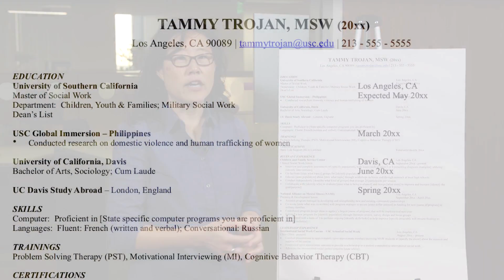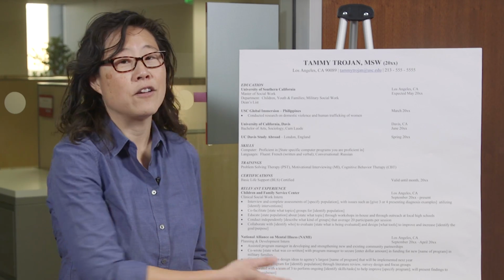Career Development: Resumes and Cover Letters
Grace Park, lead of career and student development services at the USC Suzanne Dworak-Peck School of Social Work, shows you how to make your resume and cover letter stand out.